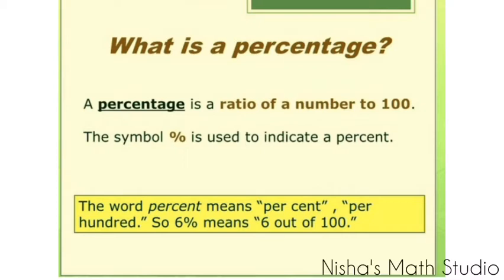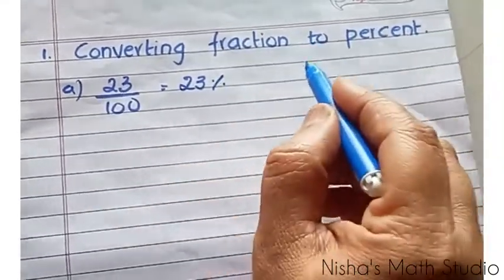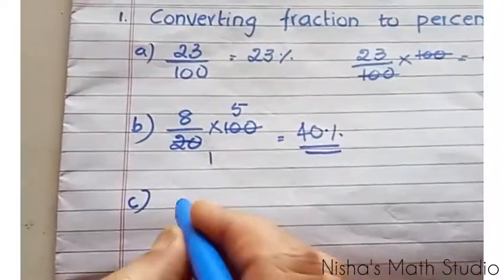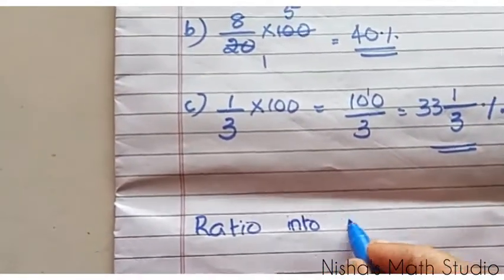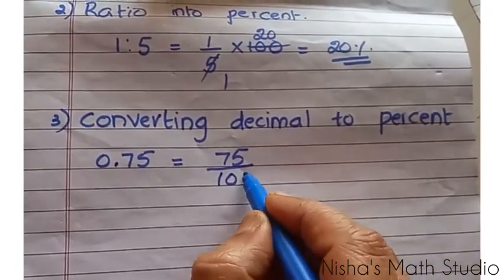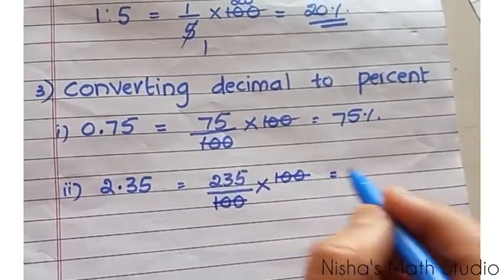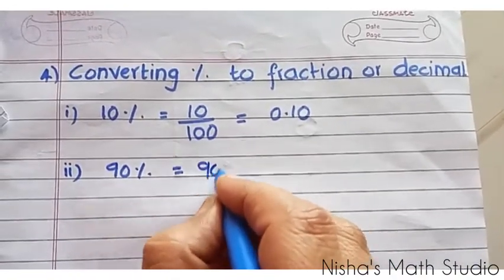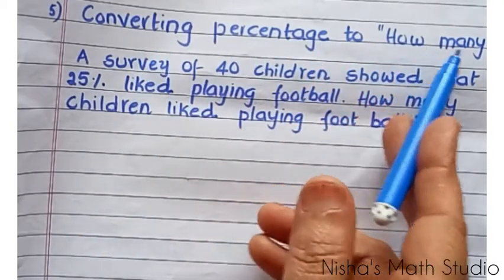svmvp | Grade 7 | comparing Quantities | part II